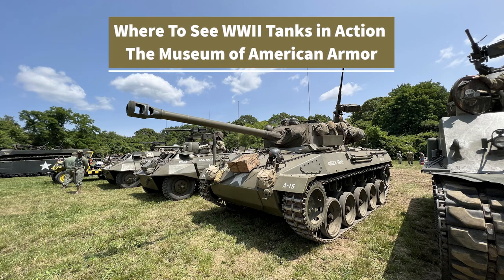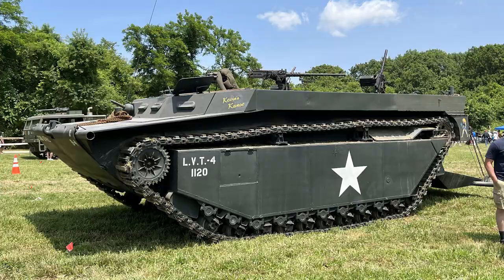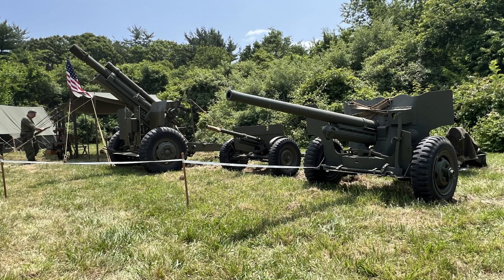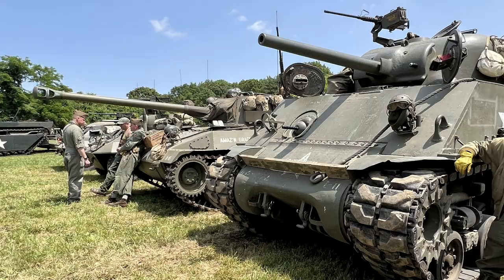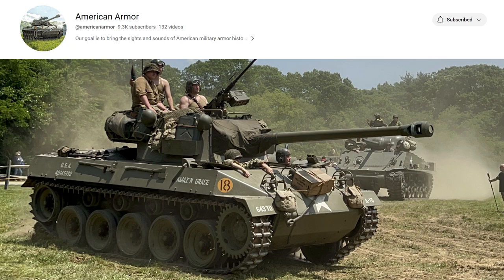Where To See WWII Tanks in Action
If you love seeing tanks in action, this is the place for you! I recently visited the WWII Encampment event hosted by the Museum of American Armor in Old Bethpage, Long Island NY.

The museum, which is home to an extraordinary number of actively driven vehicles and a dedicated staff, hosts regularly scheduled armor experiences and events. If this is something you're interested in seeing, be sure to visit the Museum of American Armor and their website for future events! As an avid WWII enthusiast, I highly recommend stopping by the museum!

@americanarmor I met a fellow YouTuber, American Armor, where we talked about the M18 Hellcat he is a crew member for and some other pieces in the museum. Always great to chat with fellow enthusiasts and content creators! Be sure to follow their channel as well.

Time Stamps:
0:00 - Introduction
0:40 - Armor Parade
5:21 - Event Walkaround
7:05 - German Tank Replicas
7:22 - Pay This Museum A Visit!